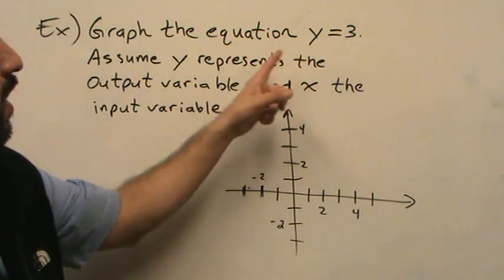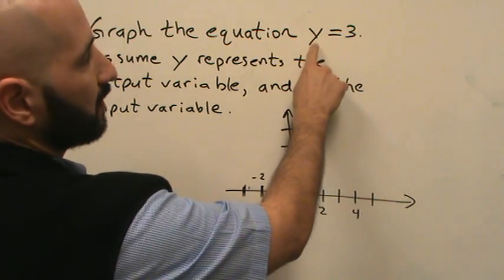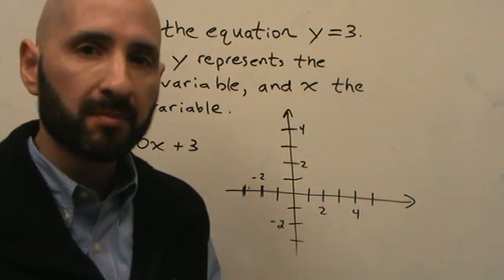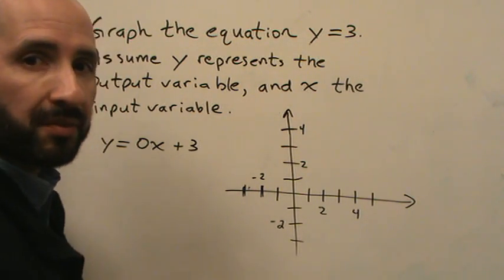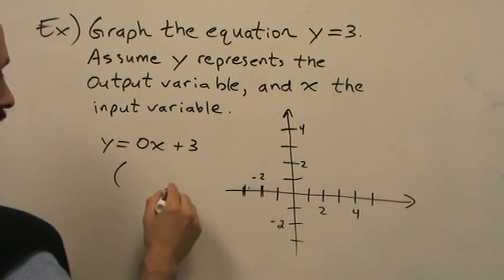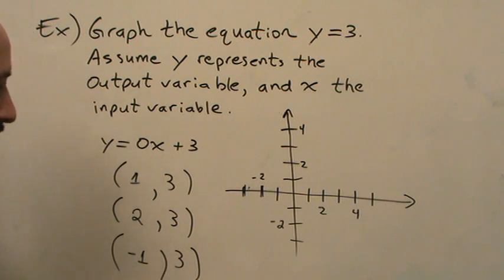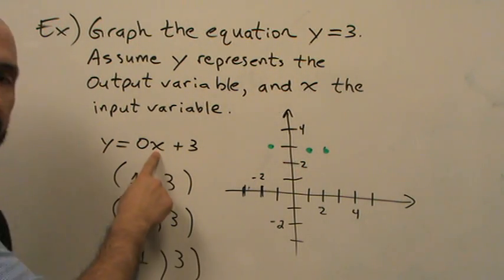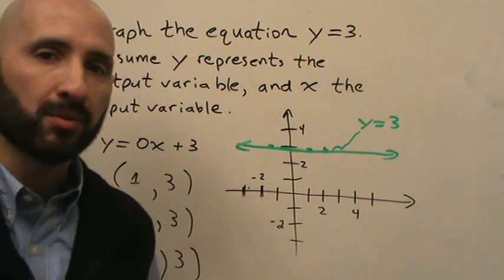1.9 Video 6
Horizontal lines are written in the form: output variable = #
In slope intercept form y = 3 can be written as y = 0x + 3